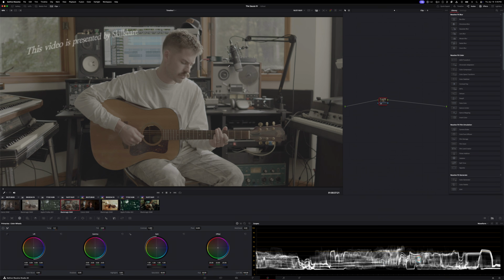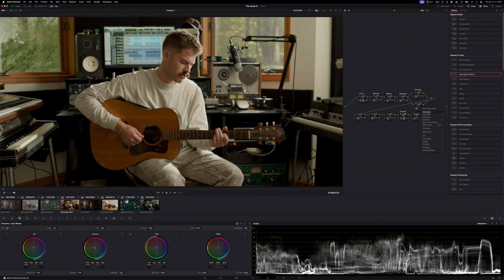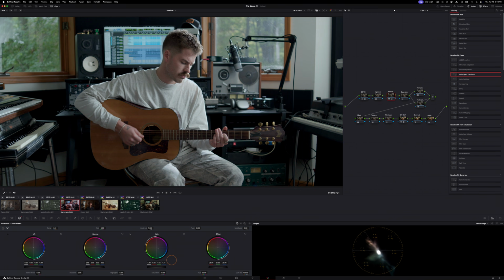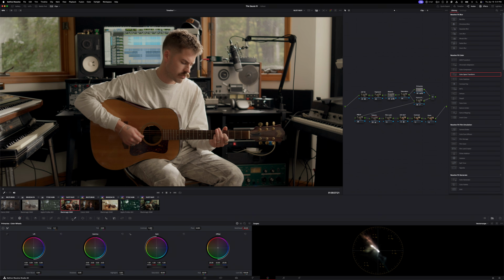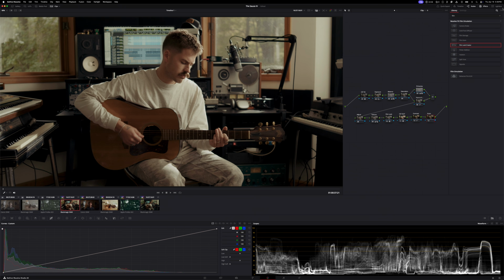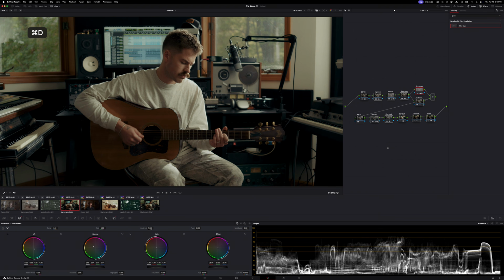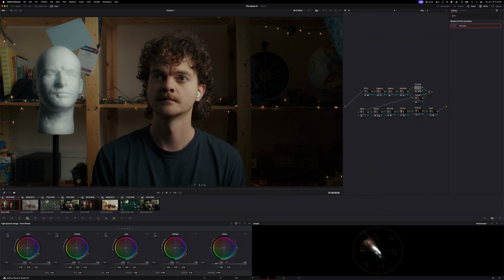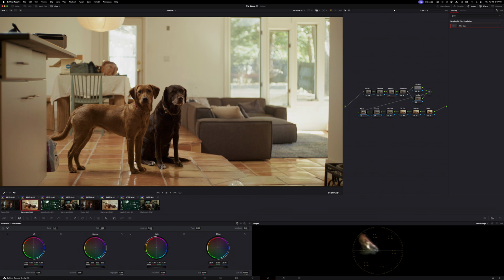My workflow in DaVinci Resolve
Main camera
Second camera
Sticks and fluid head
Shotgun mic
Table mic
Audio recorder
6x6 Diffusion
6x6 Bounce/Negative